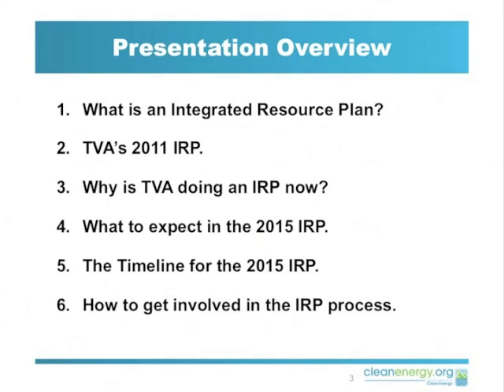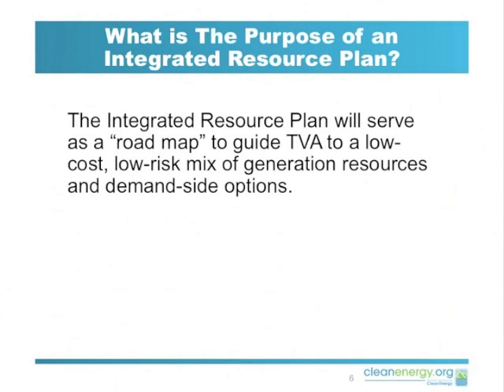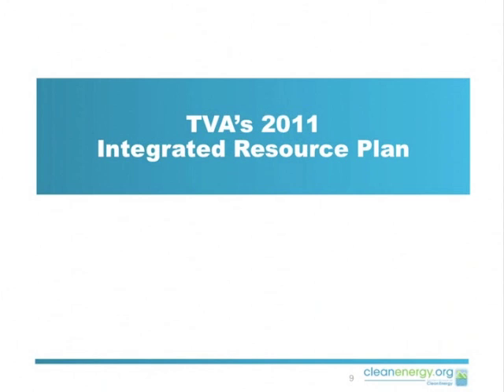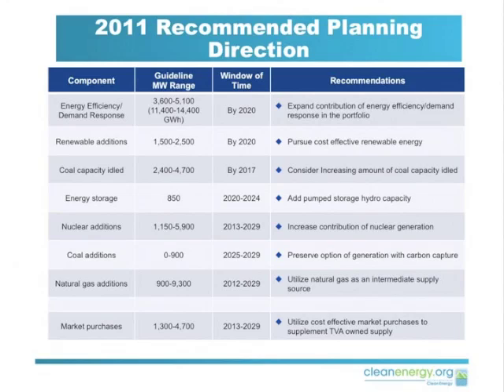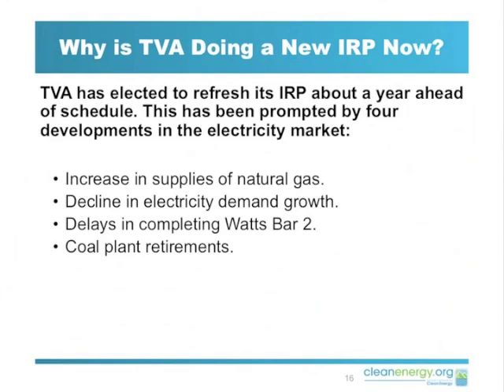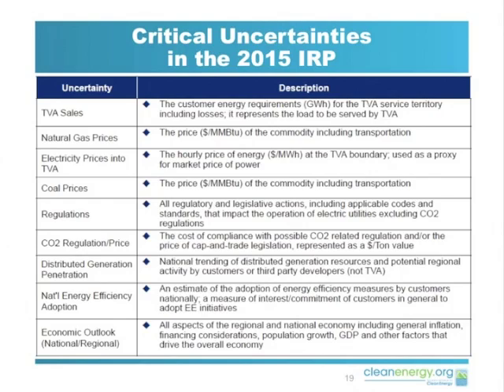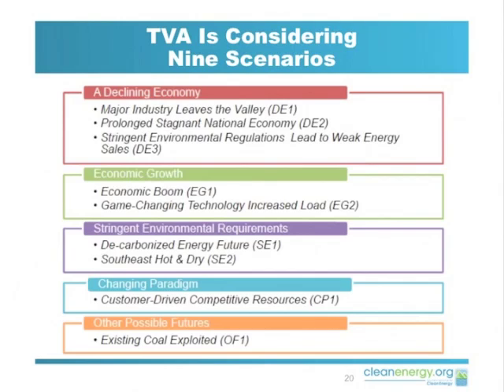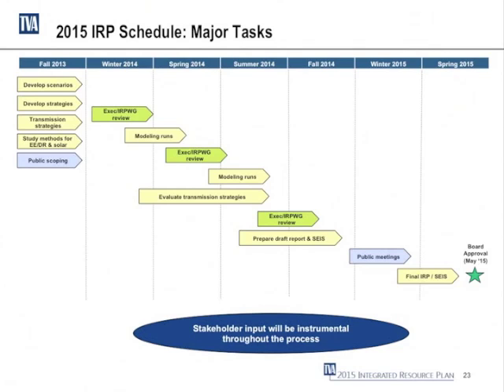SACE Webinar: SACE Introduction to TVA IRP Process